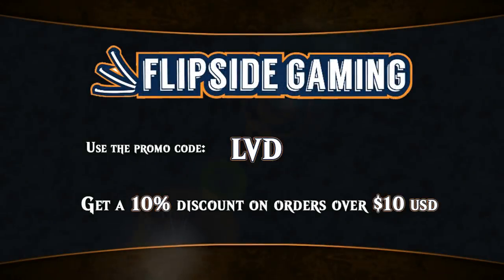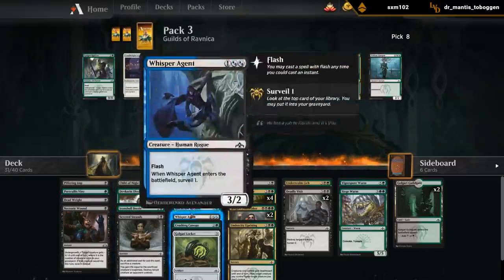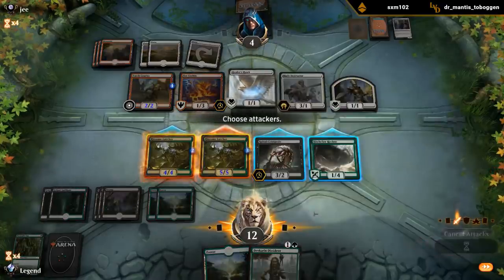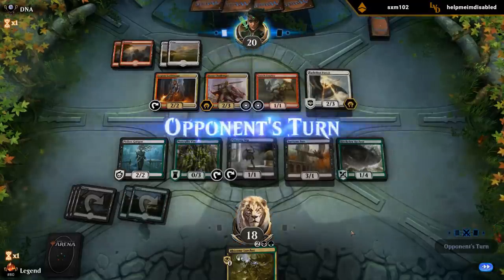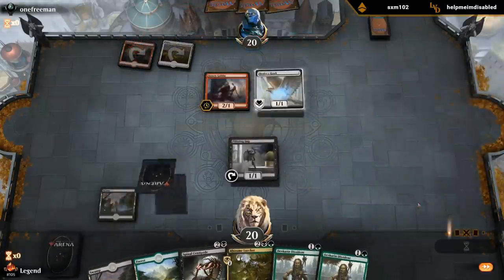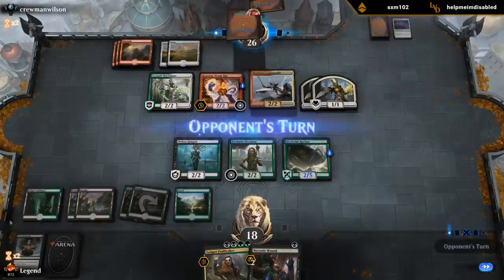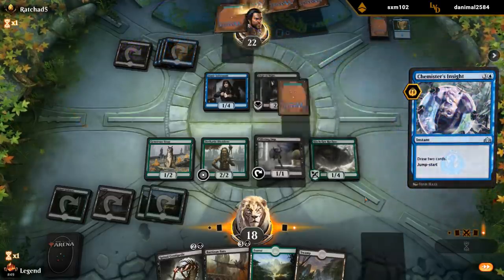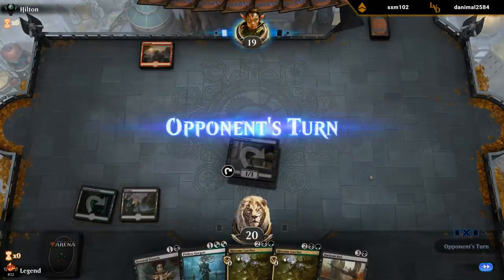MTG Arena - Guilds of Ravnica Ranked Draft #9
Guilds of Ravnica ranked draft on Magic: The Gathering Arena.

Match 1: 14:44
Match 2: 23:57
Match 3: 32:14
Match 4: 40:05
Match 5: 45:29
Match 6: 53:47
Match 7: 01:07:46 ★
Match 8: 01:20:12
Match 9: 01:24:49